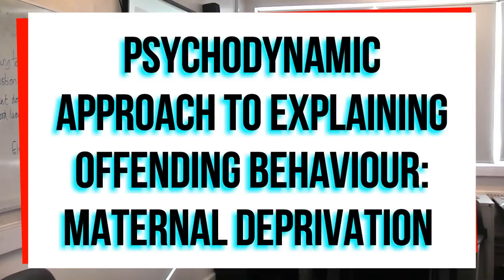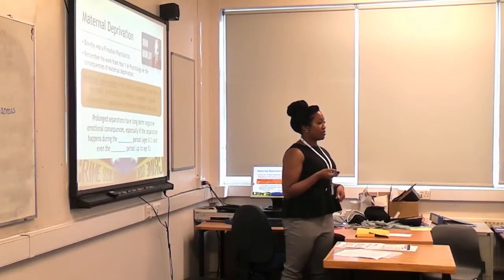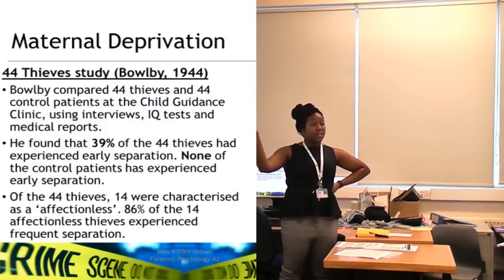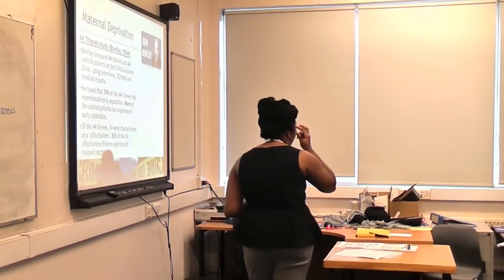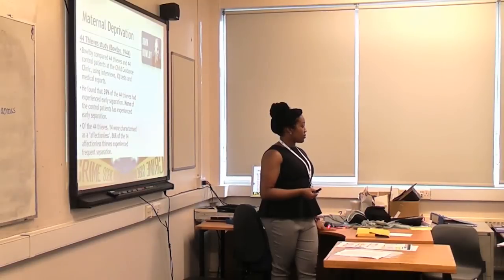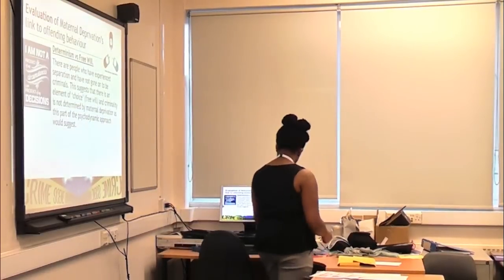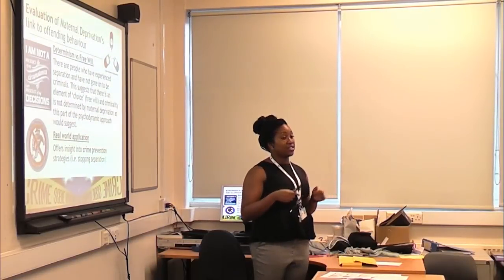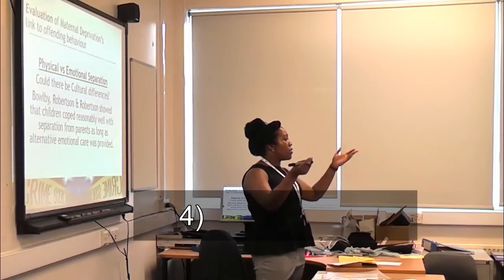Psychodynamic Explanation of Offending Behaviour - Maternal Deprivation // Forensic Psychology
Snippets of my lesson on the Psychodynamic Explanation of offending behaviour - Maternal Deprivation (Bowlby), in line with the AQA A Level Specification